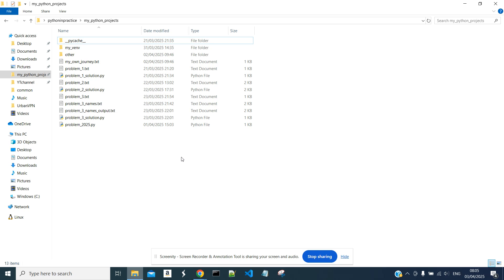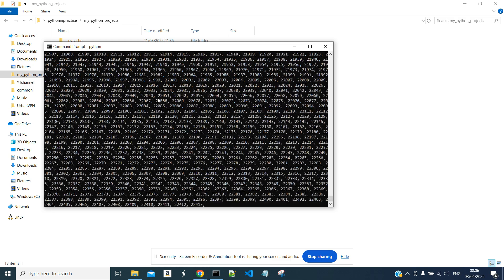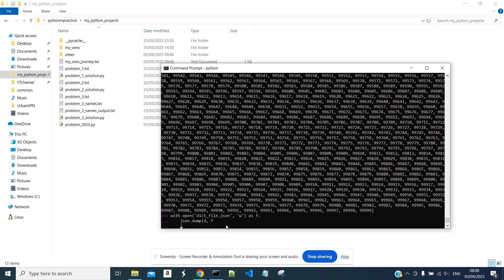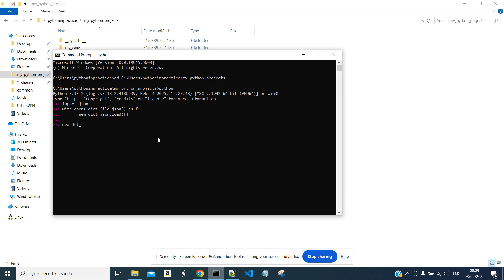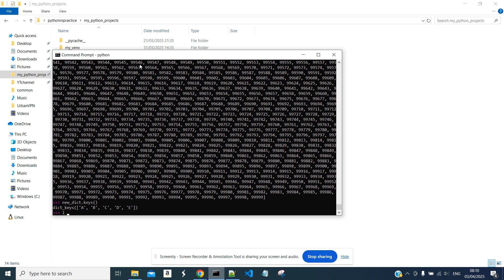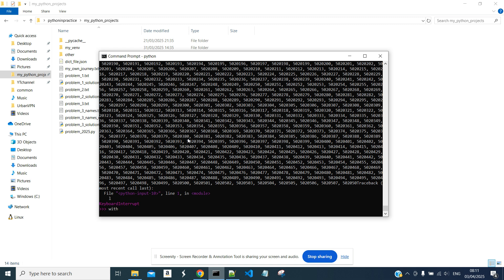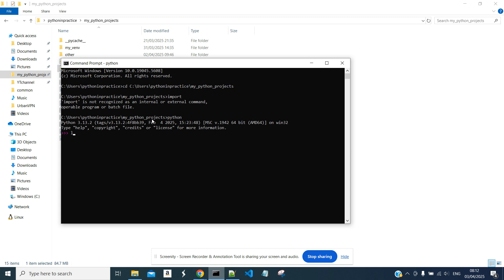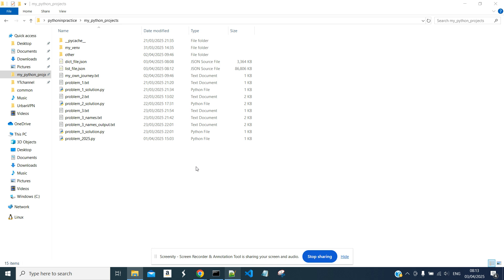How to save a Python list or dictionary to local file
In this video we save our large list and dictionary to a local file using the json library. This case is usual when we have some large object (list, dictonary, etc) or an object that comes after complex or time costly manipulation and calculation and we don't want to lose them in case that the terminal stops (eg due to some error, accident, etc)